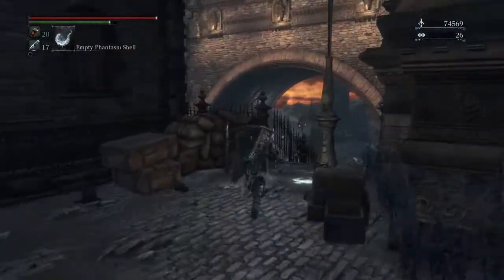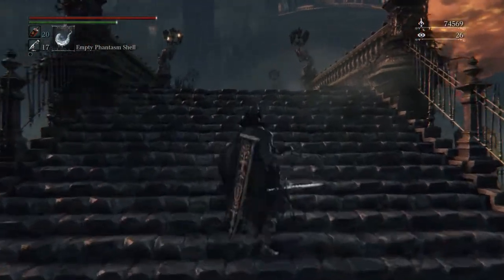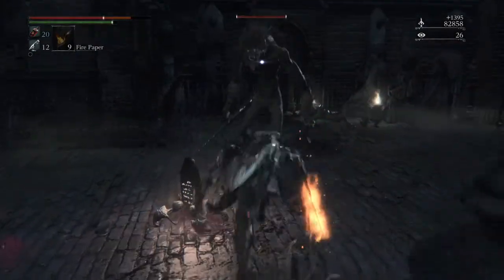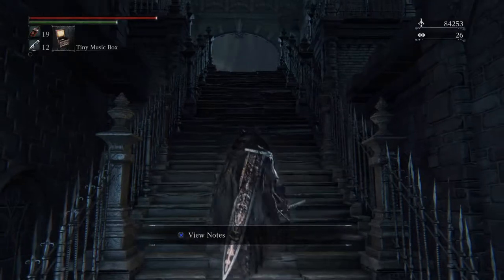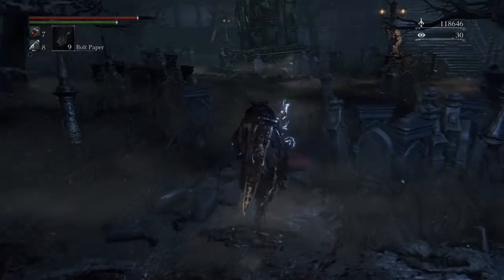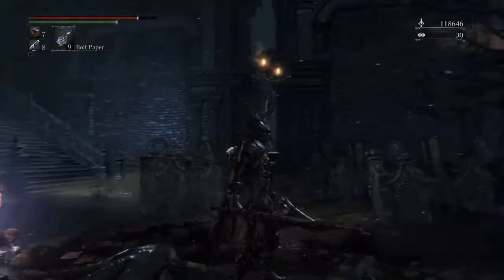Bloodborne NG+ Ep 8 - Father Gascoigne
Bloodborne™